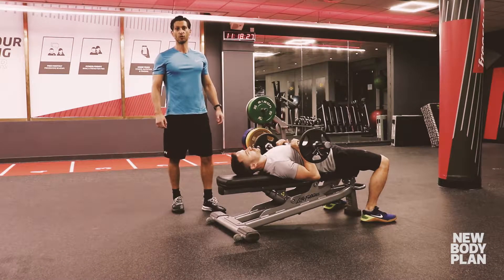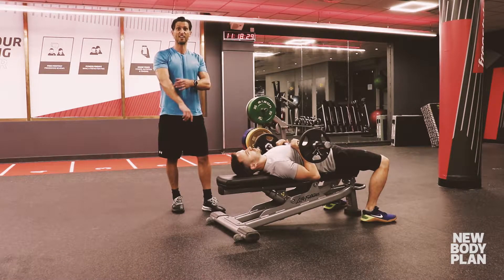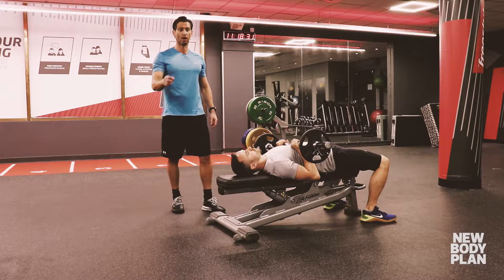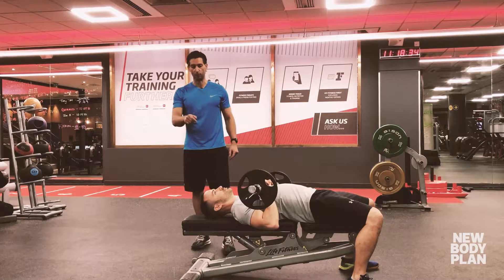EZ-bar close-grip bench press form guide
The close-grip EZ-bar bench press is a variation of the barbell move but typically done with lighter weights or as part of a superset. Gripping the EZ-bar with your hands closer together - always keep them shoulder-width apart and not narrower - places greater emphasis on the triceps muscles, as well as still working the chest and the front shoulders.

New Body Plan is the transformation programme that Men's Fitness magazine described as "the most impressive fat loss and muscle building system we've ever seen." It's aimed at ordinary men and women who want to achieve extraordinary results. Our most popular product is the “New Body Pack", which contains a copy of the New Body Plan book that details the exact exercise and eating plan Jon Lipsey used to lose 10kg of fat in just eight weeks, as well as a Training Diary and three sports nutrition products to help you get the results you want in the quickest-possible time. The “New Body Pack" gets delivered direct to your door. To find out how you could achieve more than you ever thought possible in just eight weeks to look, feel and perform better than ever, visit newbodyplan.co.uk.